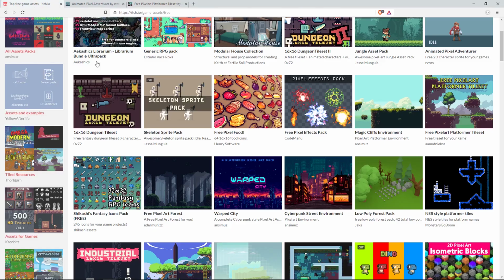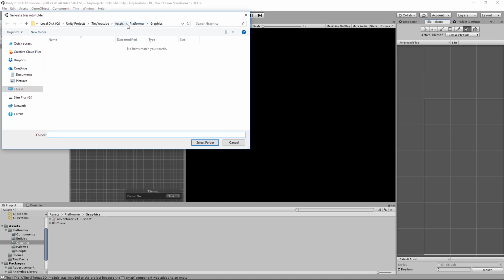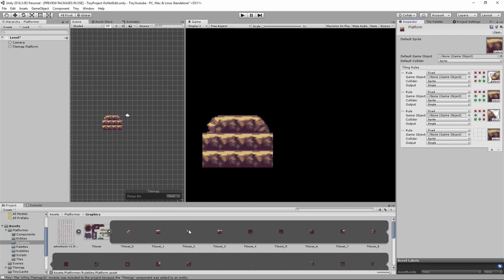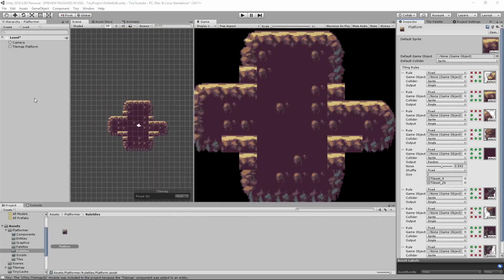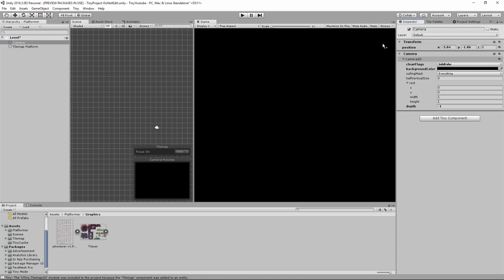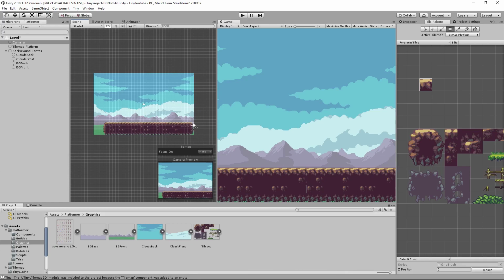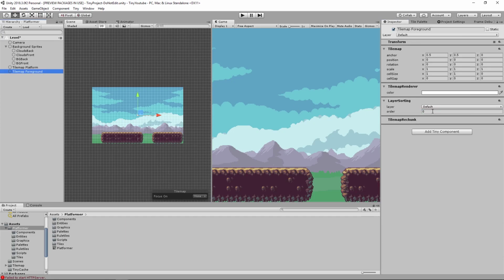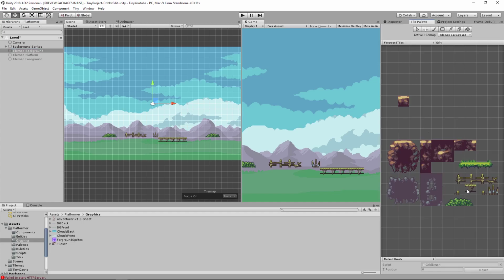Unity Tiny - How to use Tilemaps and improve image Quality | # 02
Using Unity Tiny's Tilemap renderer with Unity3D to draw our map for HTML5 then finding and changing the settings required for better image quality. We also go over Ruletile's and how to make your own